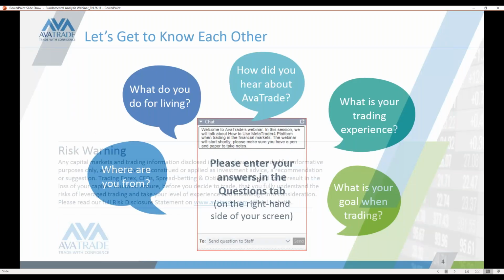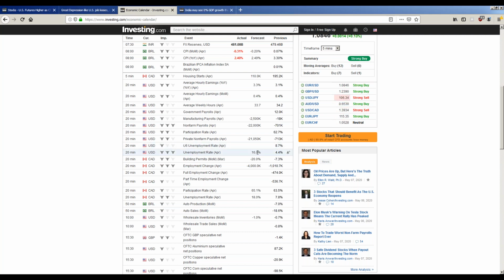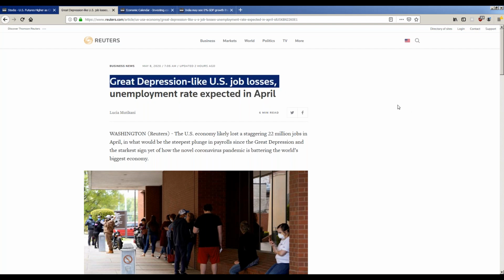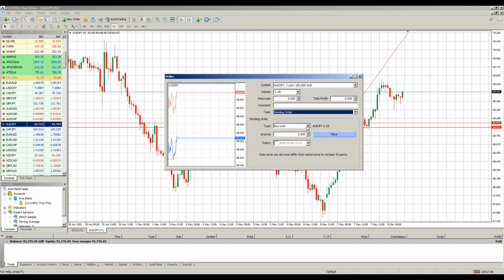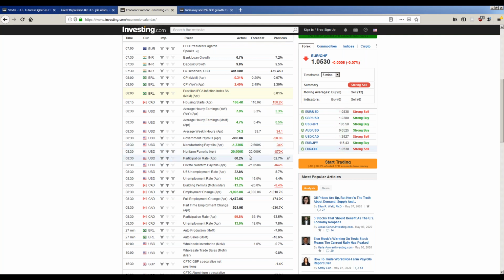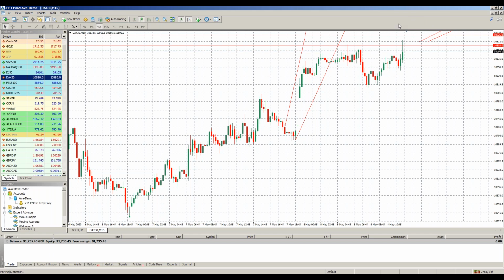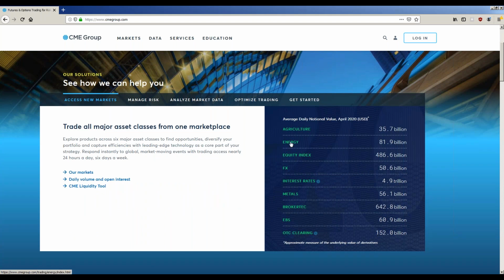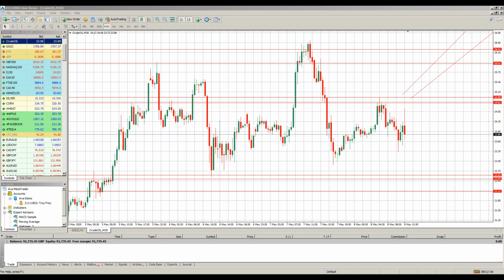08.05.2020 | Fundamental Analysis of Live Market Action